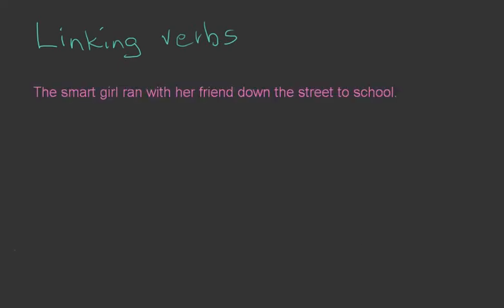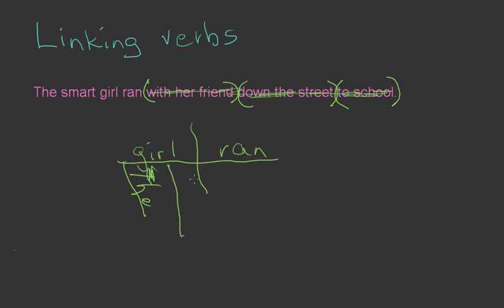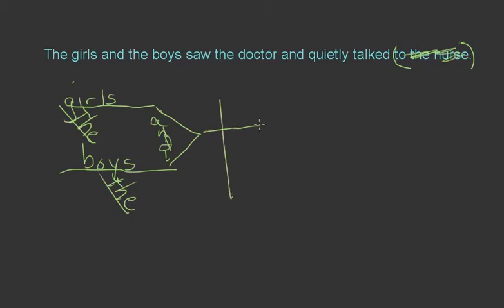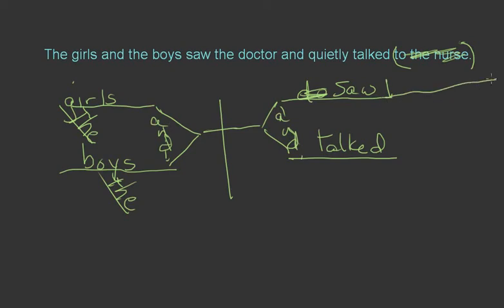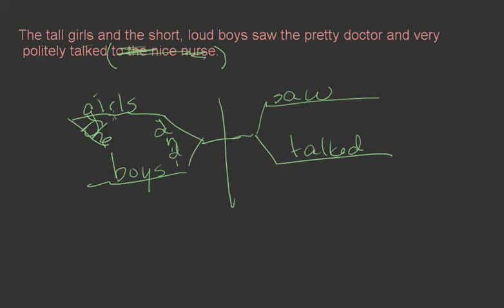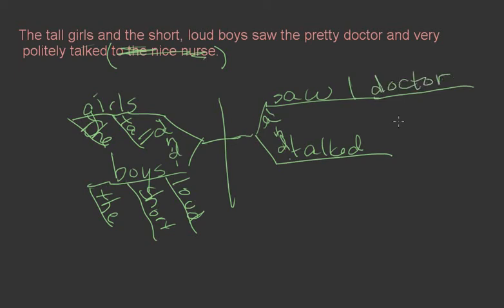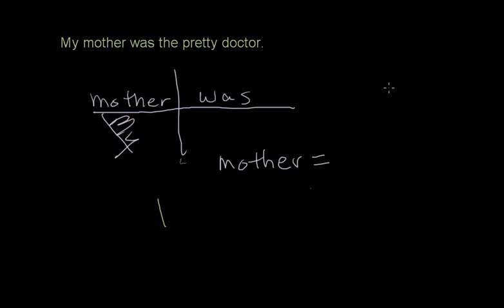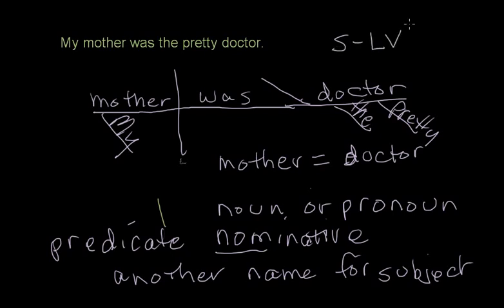Diagramming linking verbs part 1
very important to watch both parts of this one